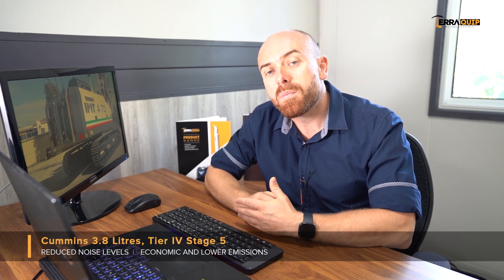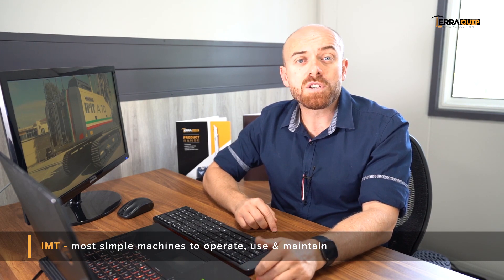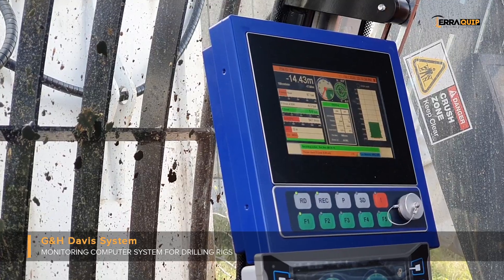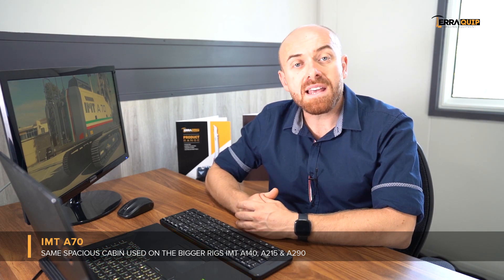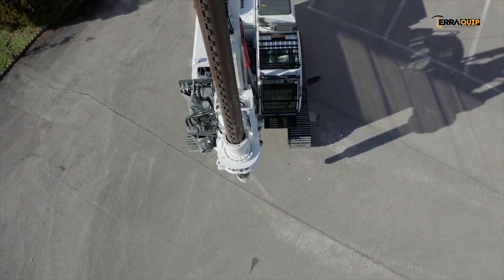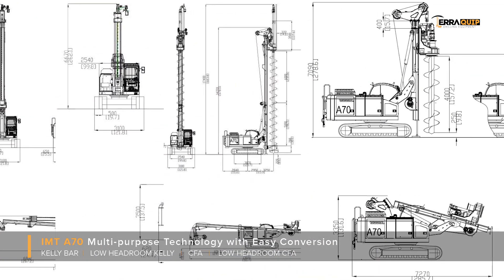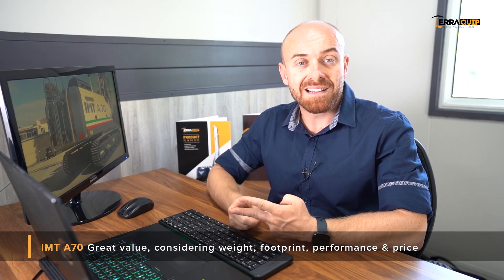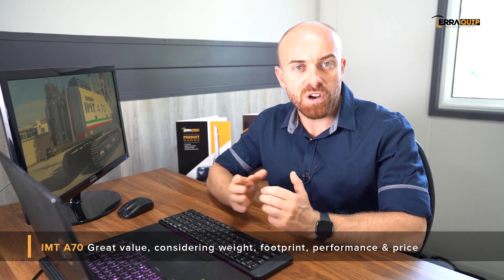IMT A70 - Compact Drilling and Piling Rig Introduction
The IMT A70 is a compact drilling and piling rig with a very reduced footprint, considering its overall weight of 24-25 tons.
The IMT A70 was designed as a multi-purpose drilling and piling rig, that can achieve great drilling performances in all four drilling technologies - Large Diameter Pile (Bored Pile version), Continuous flight auger (CFA), Low Headroom Kelly Bar and Low Headroom CFA.

This versatile machine is powered by a 3.8 litres Cummins Engine that can achieve 101 kW (138 hp) that is very economical, has low emissions and reduced noise levels.

The IMT A70 shares the same cabin as its bigger sisters, making it a very comfortable and spacious drilling and piling rig for the operators.

The new IMT A70 is a very efficient, performant and reliable machine thanks to its simplicity. The A70 was built without the use of very complicated electronics and software, making it very reliable, resulting in eliminating the downtime on site due to unscheduled maintenance.

The IMT A70 can have installed the Gamperl and Hatlapa Davis Monitoring system - a user friendly German computer that allows drilling contractors to monitor, record, share, store and analyse all pile parameters, such as depth, diameter, volumes, pressures, drilling times, ground conditions, etc. Please click the link below for more information